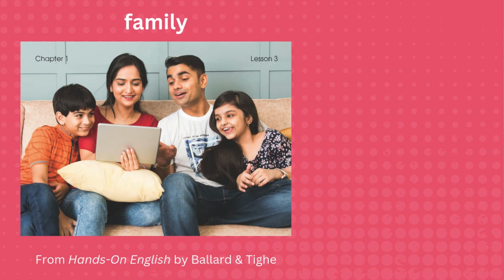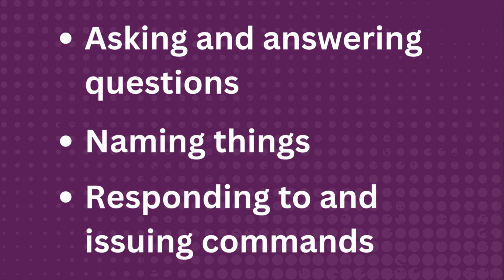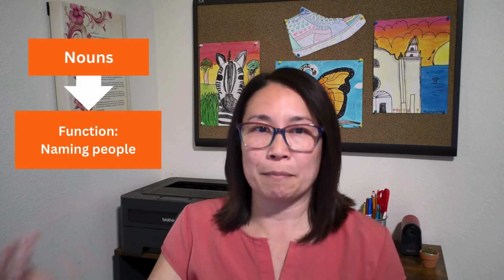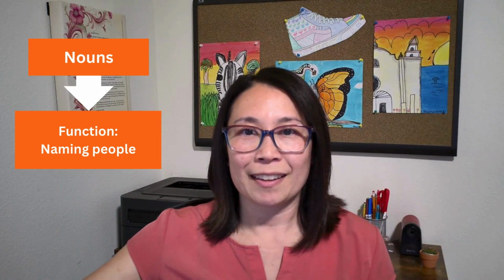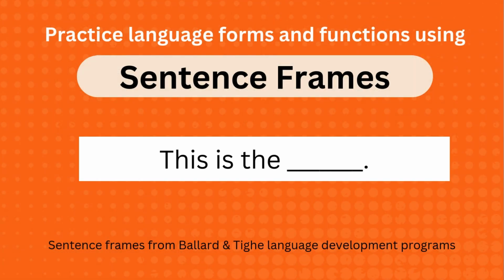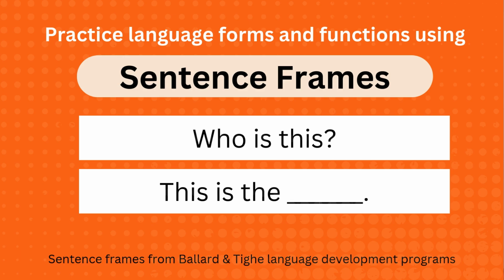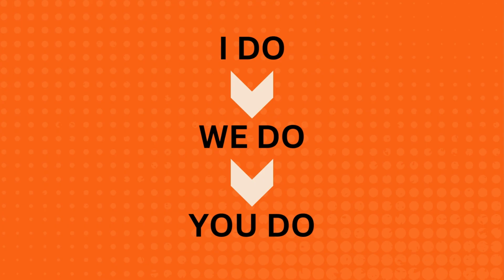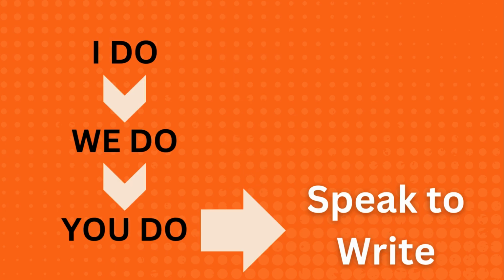Target Newcomer Multilingual and English Learners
Use hands-on materials of picture and word cards to practice vocabulary in a thematic context with physical sentence frames. Give newcomer students the support and scaffolds they need to practice listening and speaking at the word and then, sentence level. Use the sentence frames to support students’ progress from speaking to writing.

Brenda Adeva is an educational consultant with Ballard & Tighe, Publishers. She has taught English learners in 5th-12th grade, multi-level classrooms for 15 years. She supports district/school administrators and teachers to implement English language development programs through professional development, incorporating ELL strategies and lesson planning techniques from Ballard & Tighe materials.